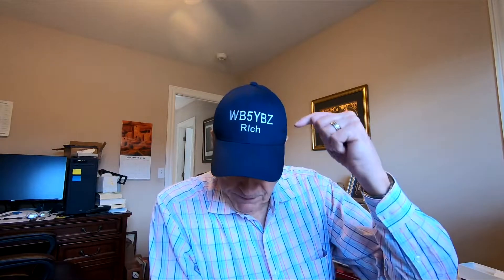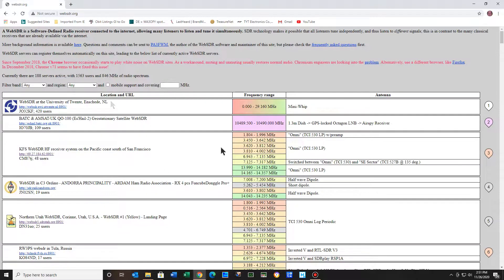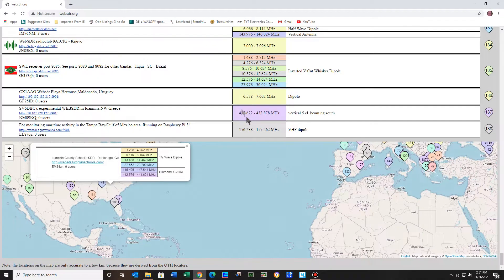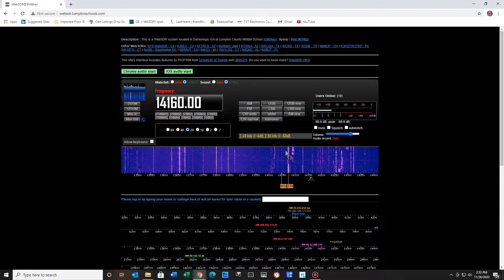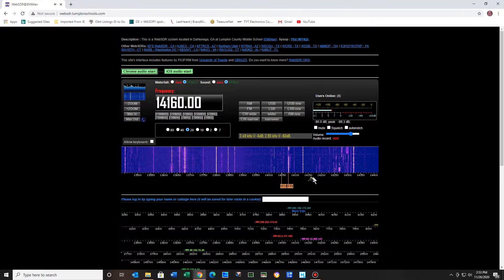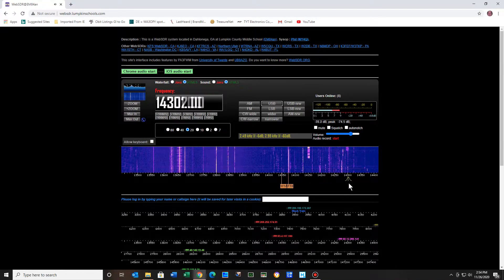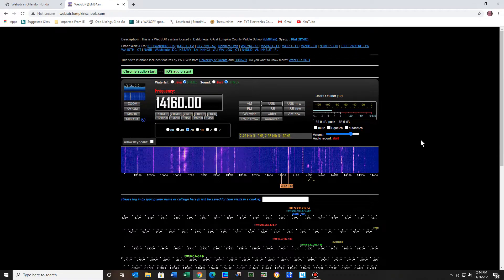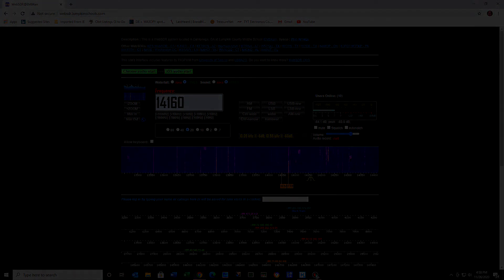Icom 7300 and Web SDR See How Strong Are You at Other QTHs See the difference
Icom 7300 and Web SDR See How Strong Are You at Other QTHs. Using Web SDR you can tune in your signal and find how strong you are coming in in other locations. You can see the different signal reports.